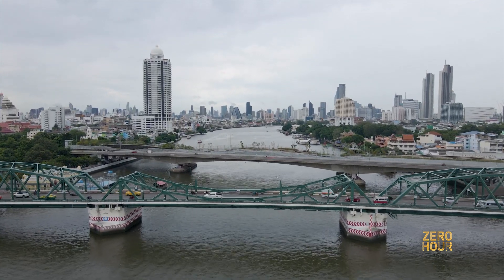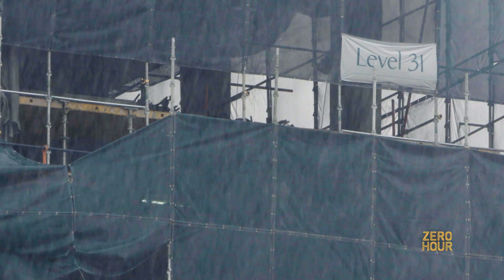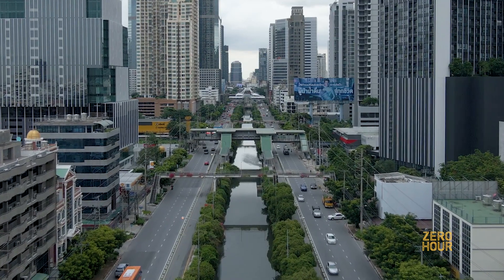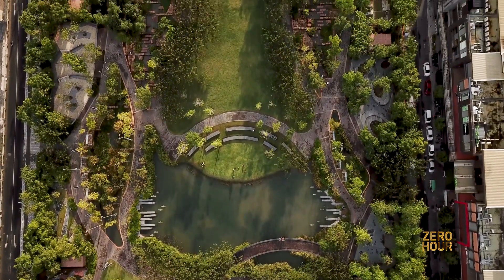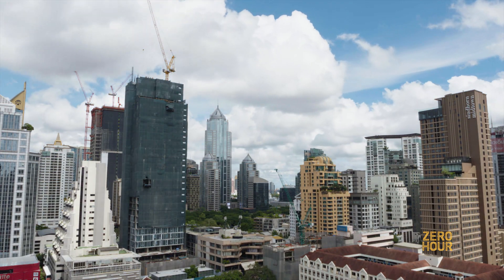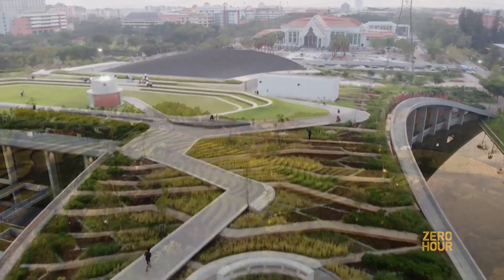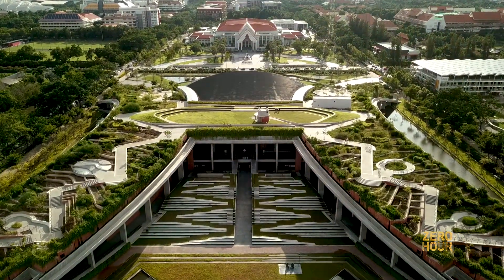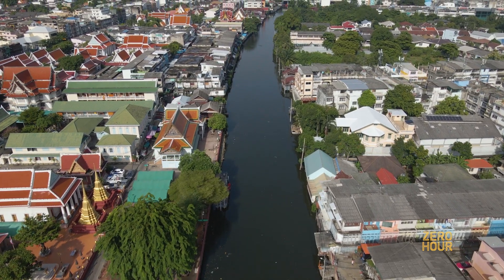Bangkok architect takes on climate change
Landscape architect Kotchakorn Vorrakhom is pioneering projects throughout Bangkok designed to mitigate the city’s climate change and water challenges, head on.